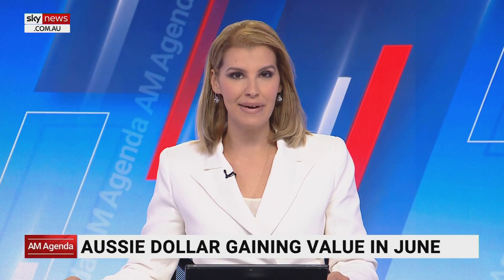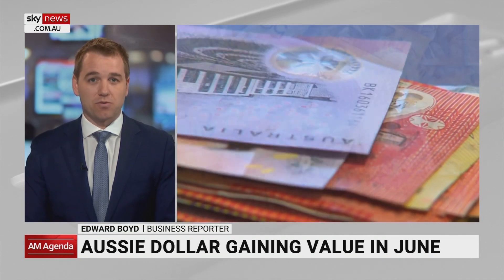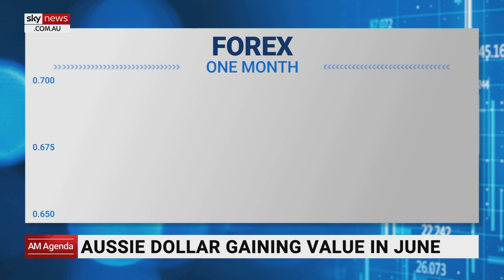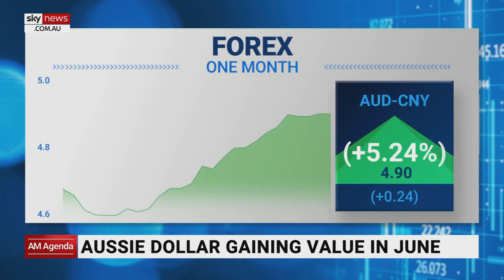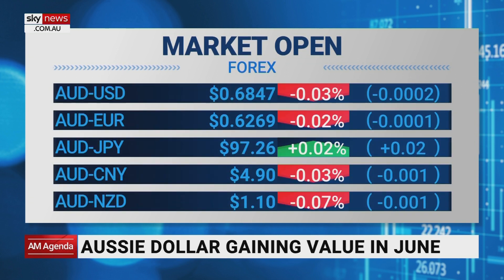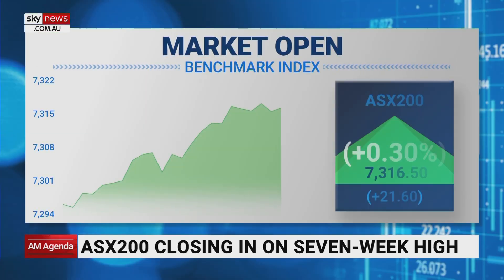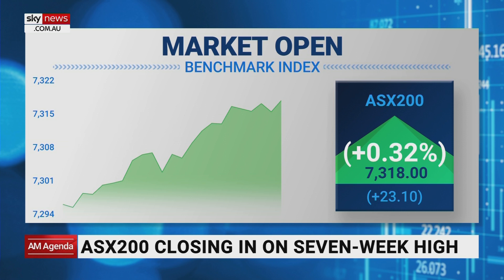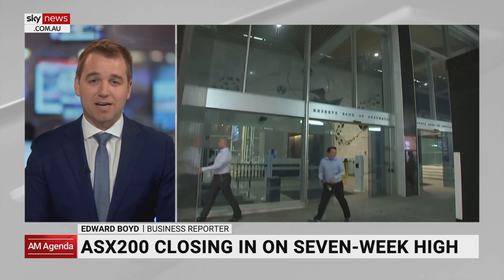Currency traders 'buying Aussie dollars' instead of USD after interest rate hold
Sky News Business Reporter Edward Boyd says a lot of currency traders have been selling their US dollars and “buying Aussie dollars instead” due to the US Federal Reserve keeping interest rates on hold in early June.

“Its been the same story for a lot of other currencies around the world,” Mr Boyd told Sky News Australia.

“It’s a great time if you are looking to be travel overseas – you are getting better value for your dollar right now.”